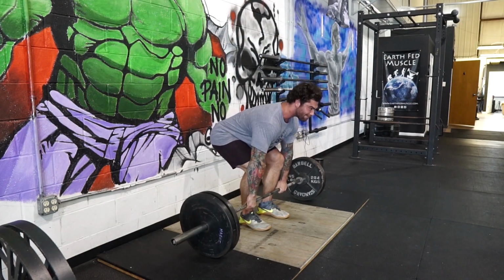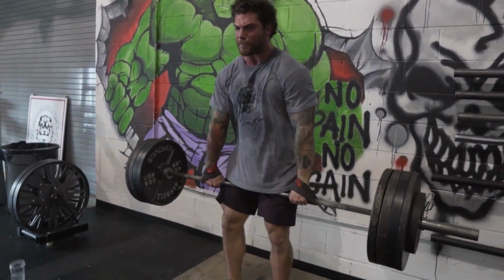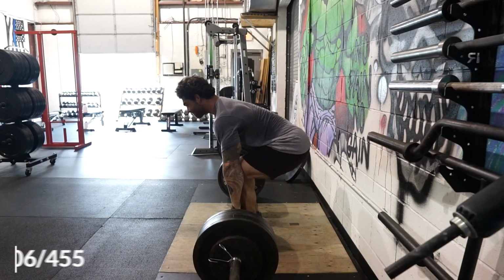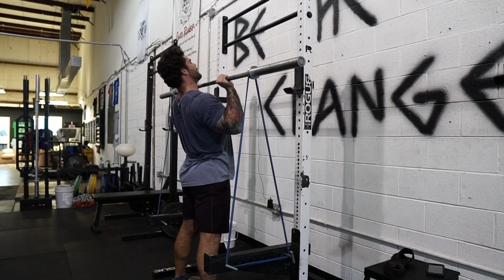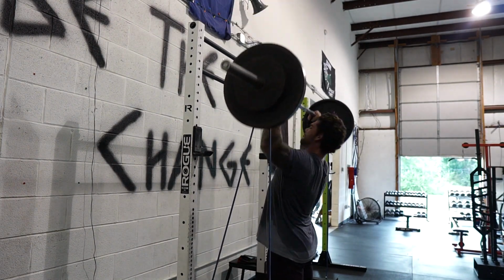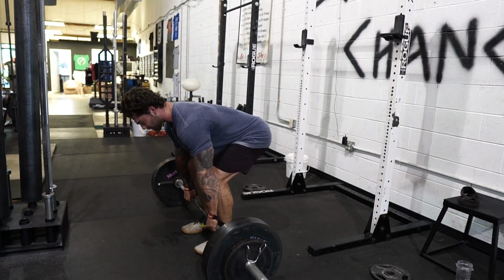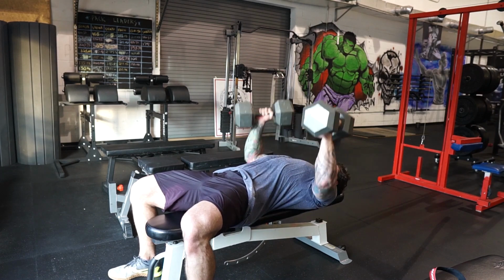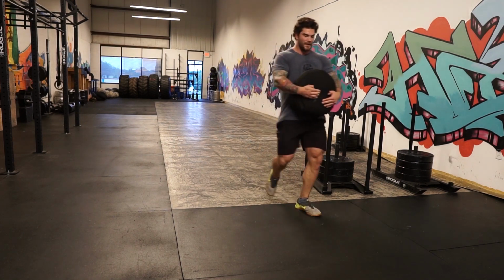[Body Changer] Stronger deadlift from floor & MORE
Trainning from floor & MORE.
Not easy, but you can do it with this video.
Keep it and try it.